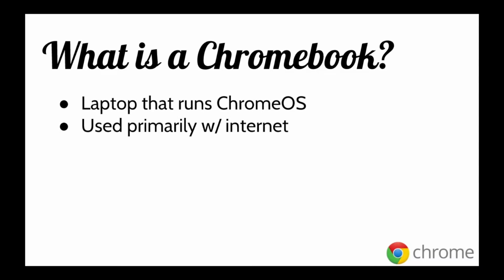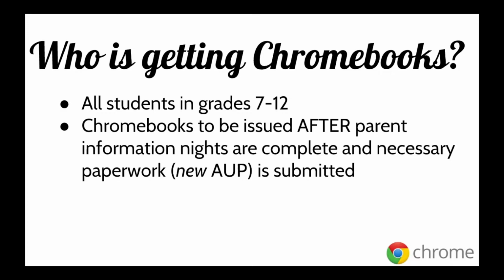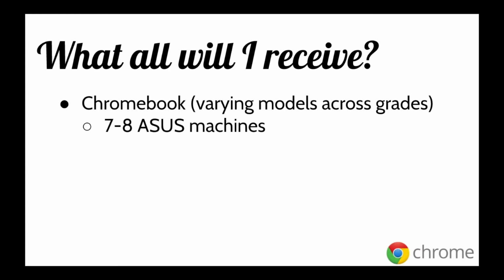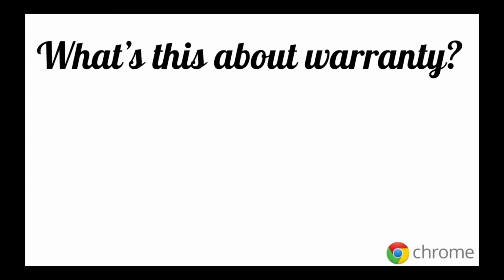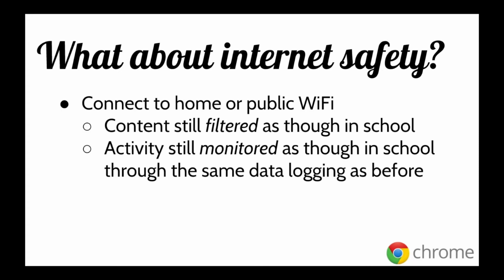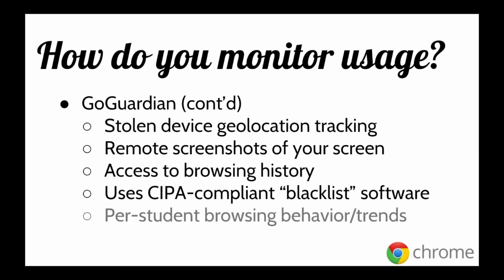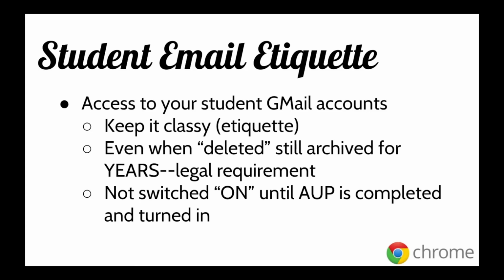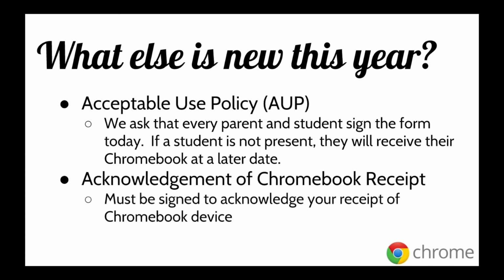Chromebook Webinar 2017 18 v2